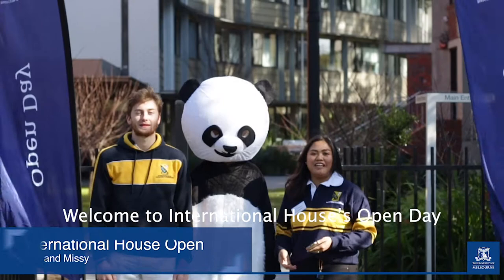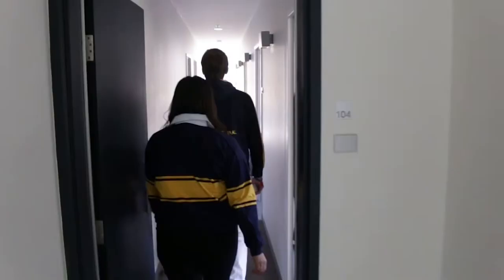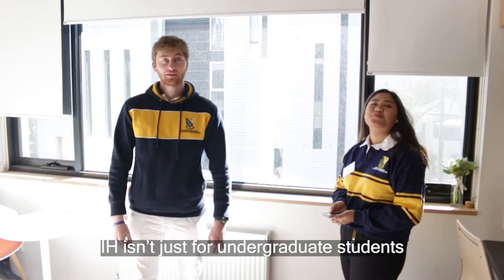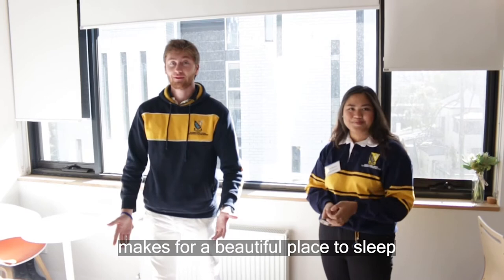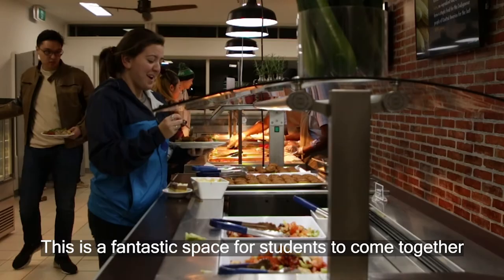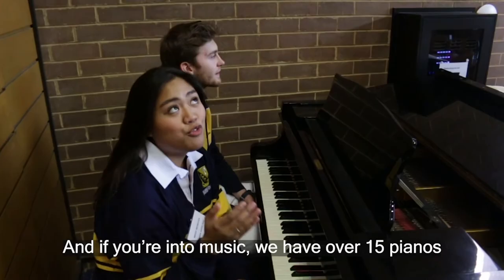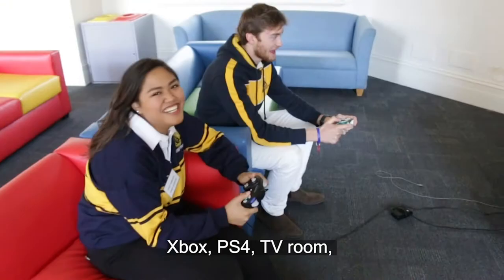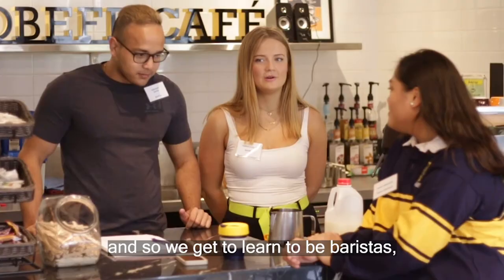International House Open Day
International House is a residential college owned by the University of Melbourne. We bring together over 300 undergraduate and graduate students from Australia and overseas, from more than 40 countries around the world. Our community is devoted to academic success, intercultural understanding and personal growth.

Besides accommodation, we also provide meals, academic assistance, professional enrichment and leadership opportunities for our residents. Our social, cultural and sporting programs are designed to enhance your University experience. International House is a great foundation or you as you embark on the next chapter in your life.

We accept students from
 the University of Melbourne, Monash University (studying in City
 or Parkville), Australian Catholic University, RMIT University and
 students who are over 18 from Trinity College Foundation Study.